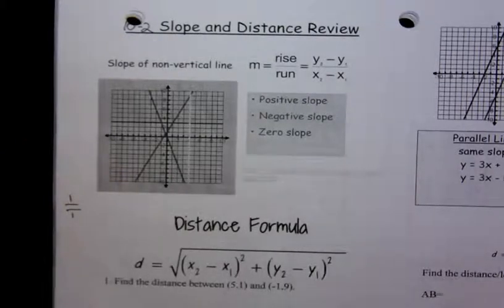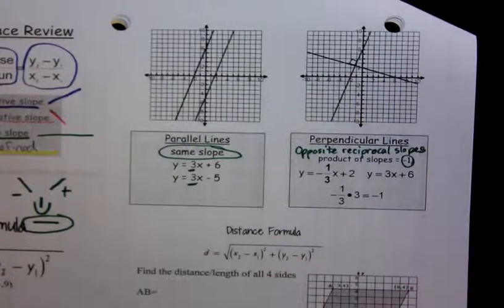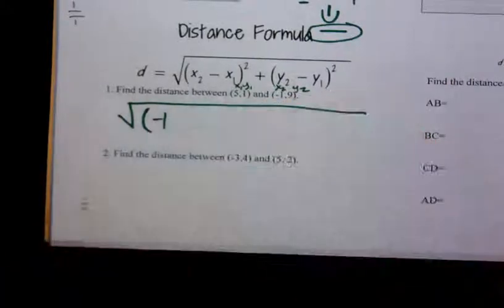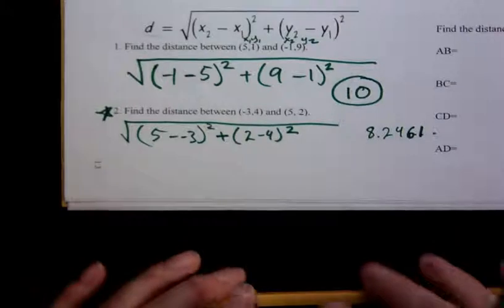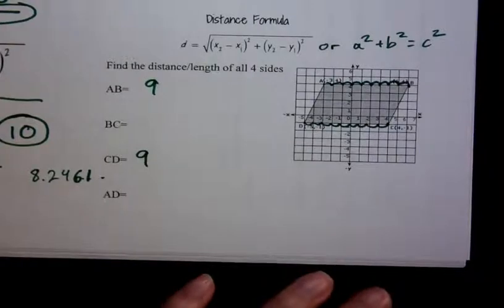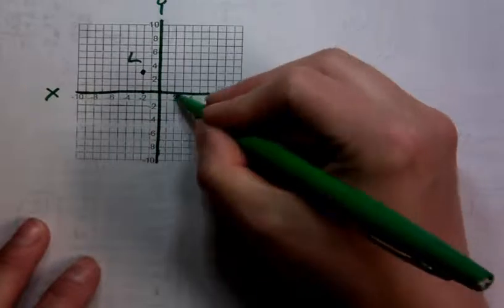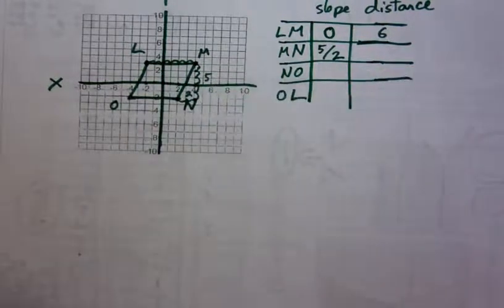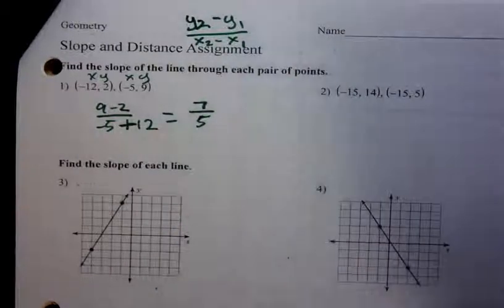Geometry 10 2 Notes Slope and Distance